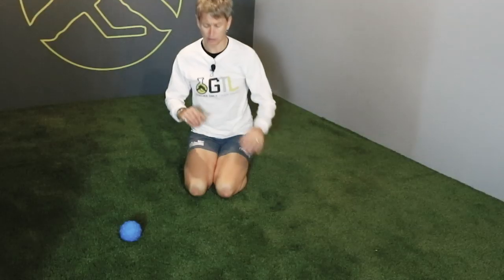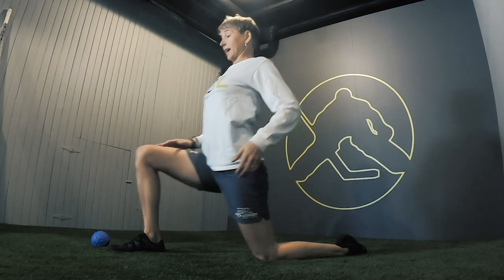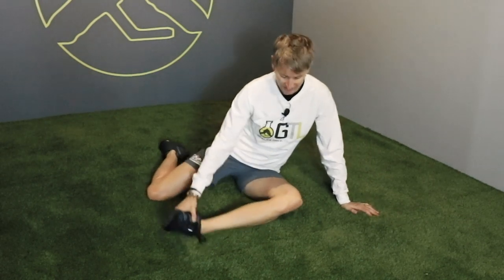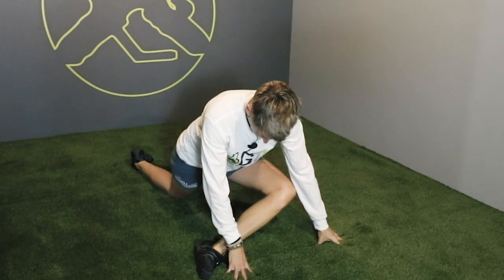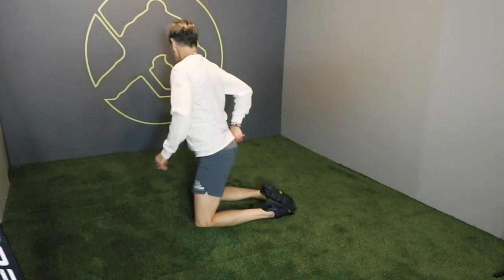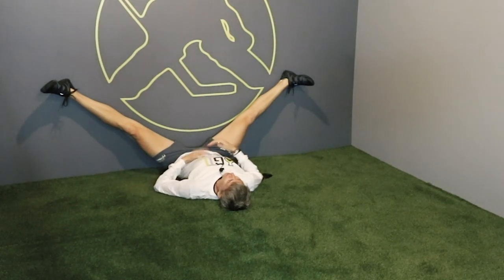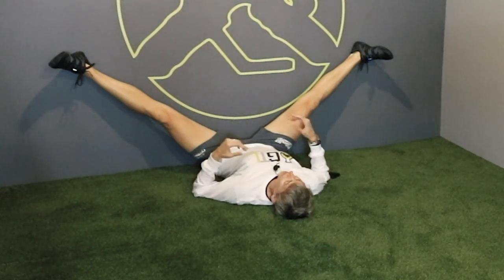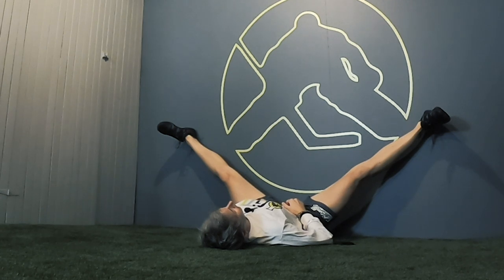Ice Hockey Goalie RECOVERY | What Happens OFF The Ice 🥅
Today's video is about RECOVERY.

Not just post game recovery, recovery for EVERY time you get off the ice.

This is one of the most important parts of continuing to become a great hockey goalie.